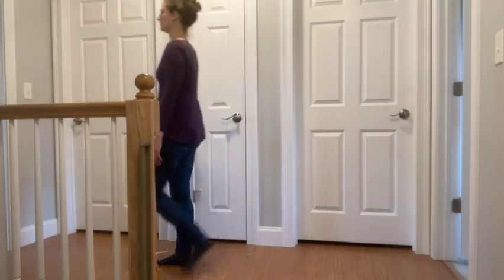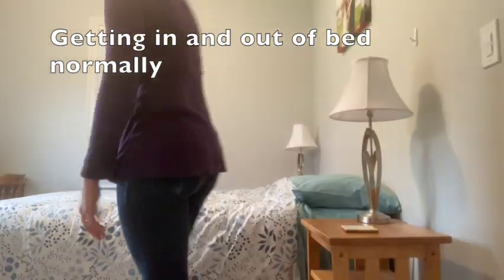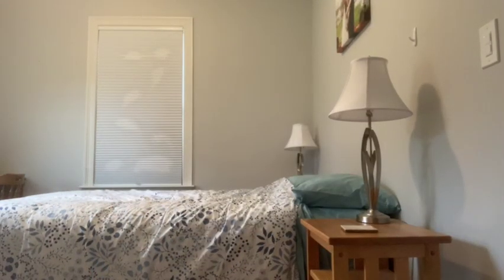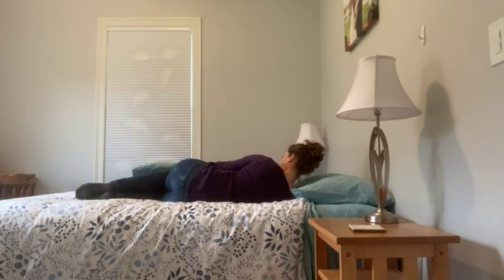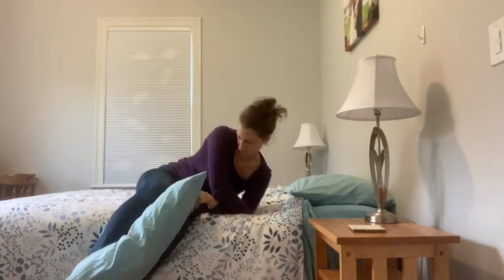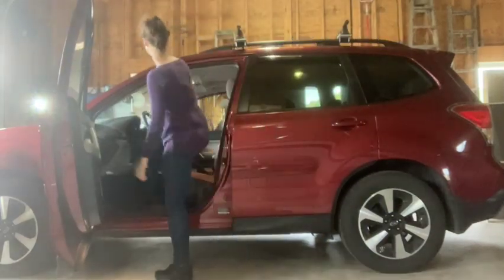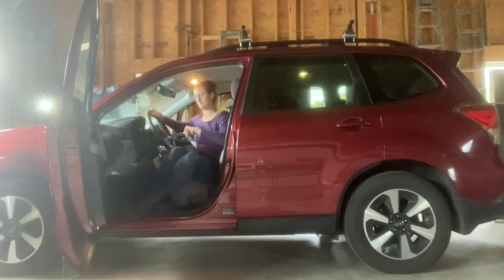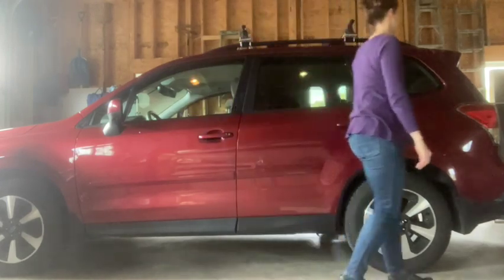How to move with pain in the front of your pelvis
How do you move when you have pain in the front of your pelvis?  Anterior pelvic pain is common with pubic symphysis dysfunction (SPD), which may occur during pregnancy and persist after delivery.  Here are strategies for walking, getting in and out of bed, and getting in and out of the car.